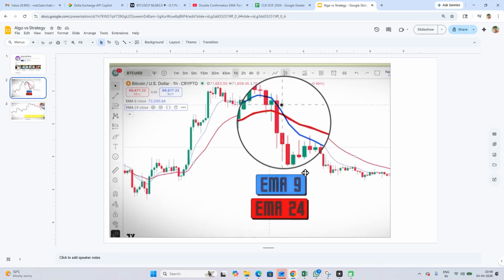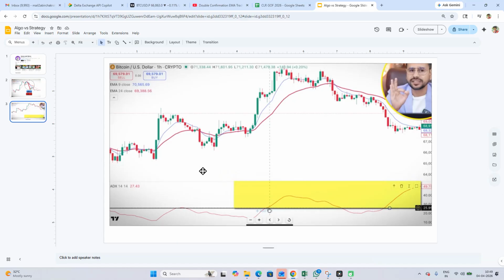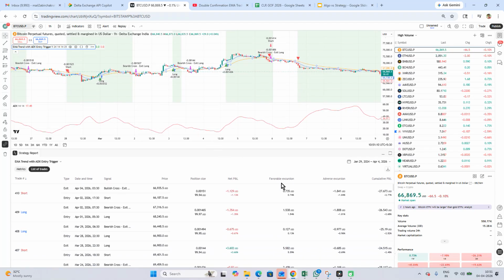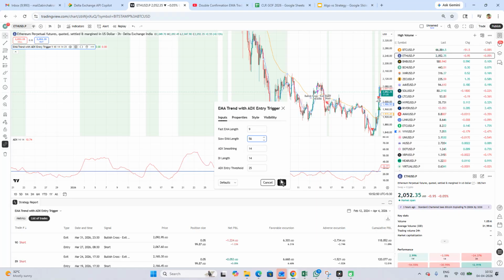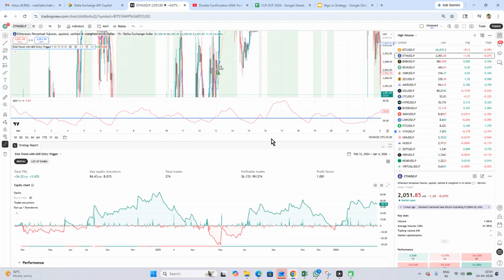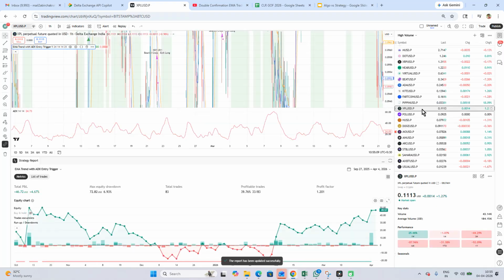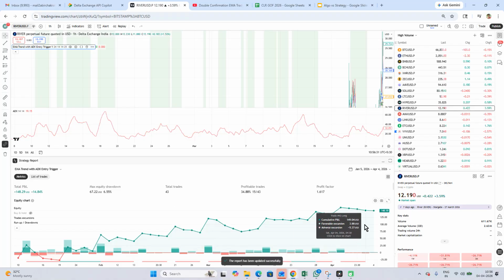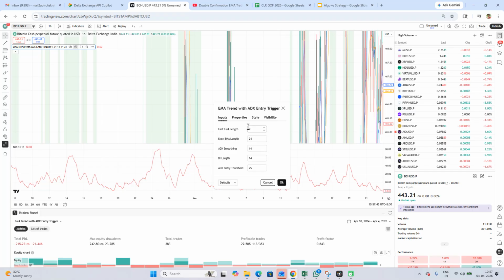Double Confirmation EMA Strategy — Does It Actually Work? (Backtest)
In this video, I tested the "Double Confirmation EMA Trading Strategy" shared by Neeraj Joshi.
bBt does it actually work in real market conditions?

Instead of guessing, I converted the strategy into algorithm
and ran a proper backtest on historical data.

Rules of this series:
- No manual trading
- Same capital for every strategy
- Same market conditions
- No editing of results
- Only real backtest

Comment which strategy I should test next.